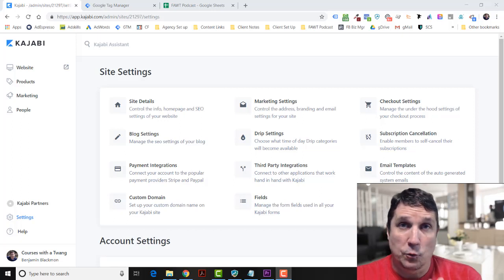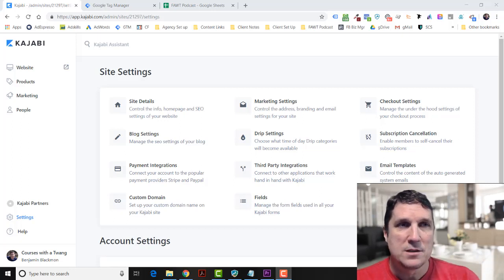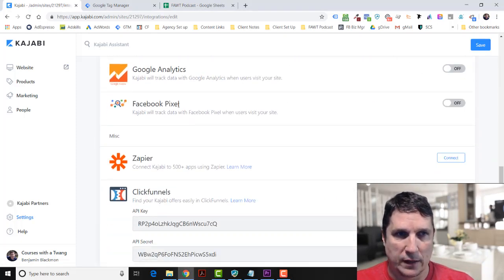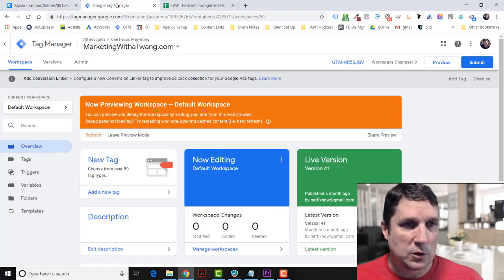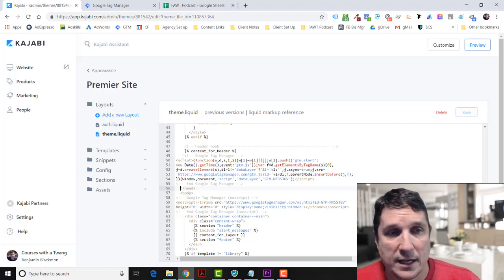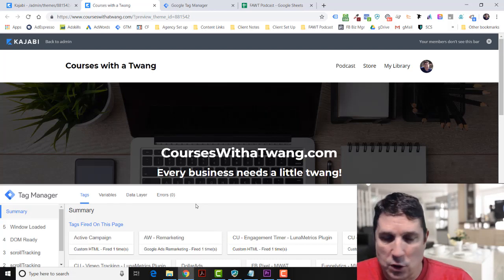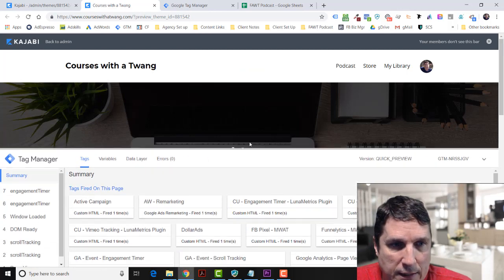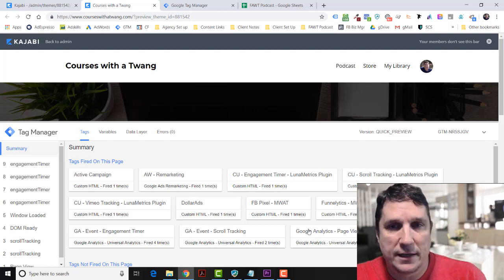How to install google tag manager into kajabi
A while back I searched for how to use Google Tag Manager with Kajabi and figuring it out what frustrating.

This video shows you exactly how to do it.